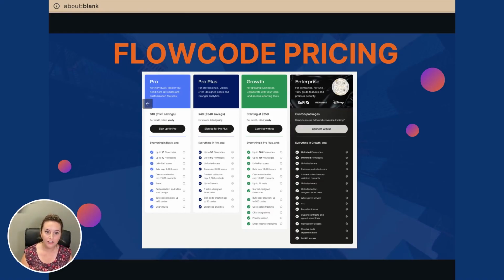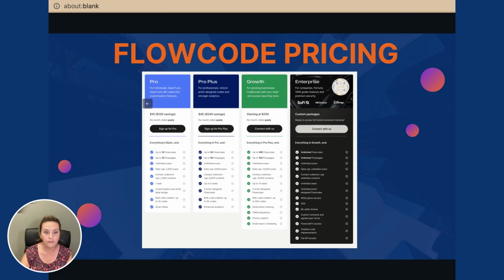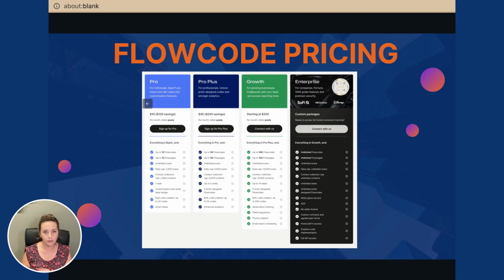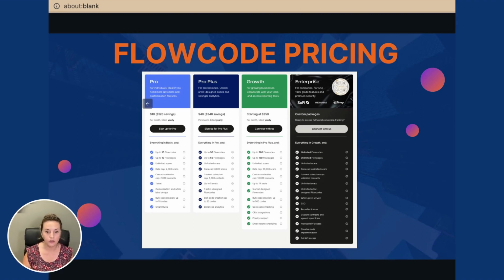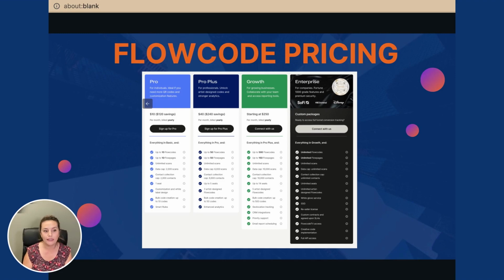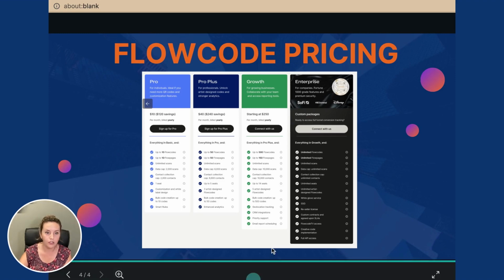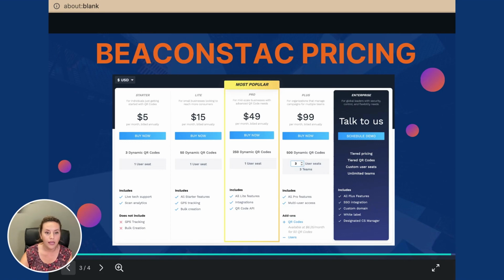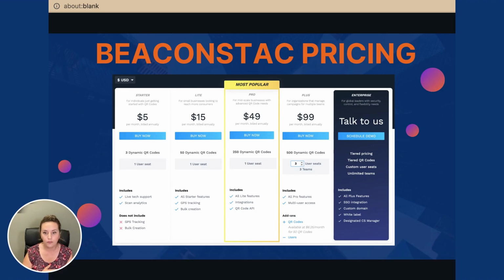Dynamic QR Codes- Beaconstac vs Flowcode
Let's take a look at dynamic qr codes, how to use them, pros and cons to using them and variable qr code solutions.